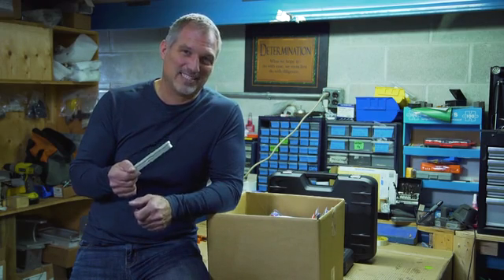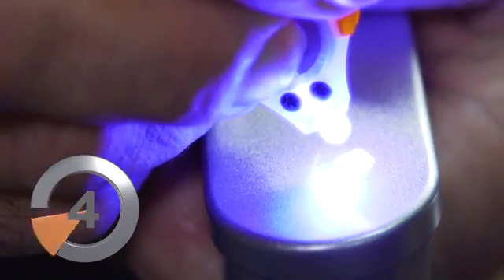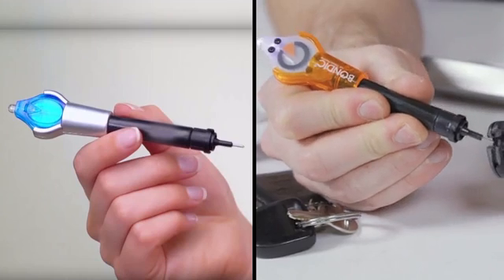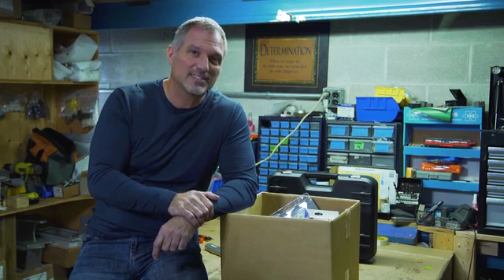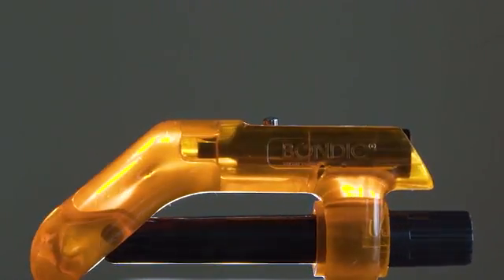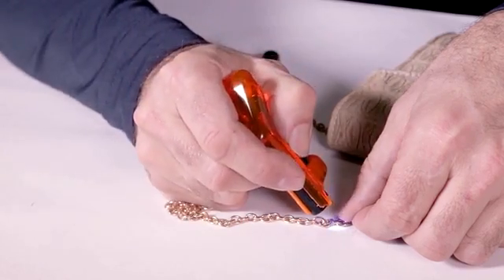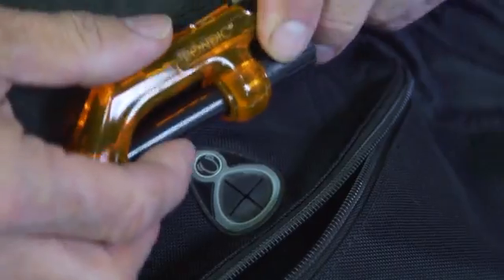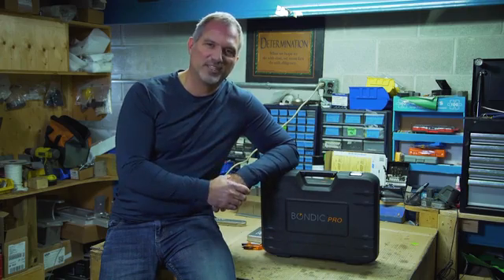BondicEVO™ Liquid Plastic Welder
Bondic® is the worlds first liquid plastic welding tool, basically a